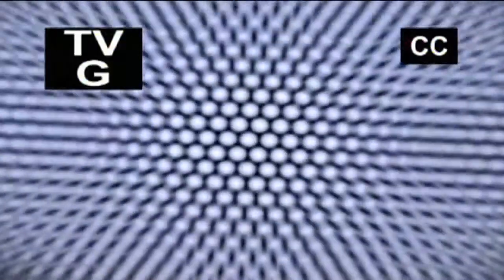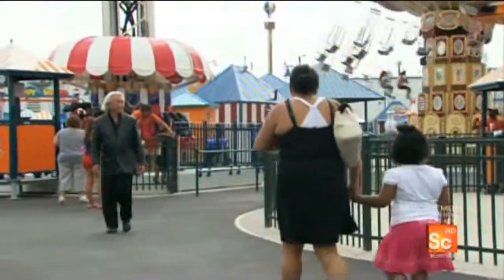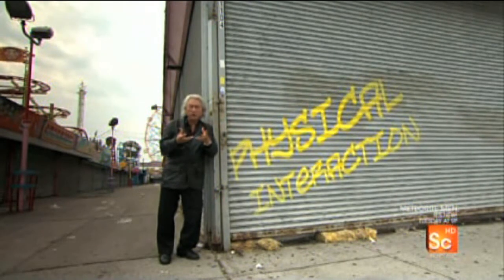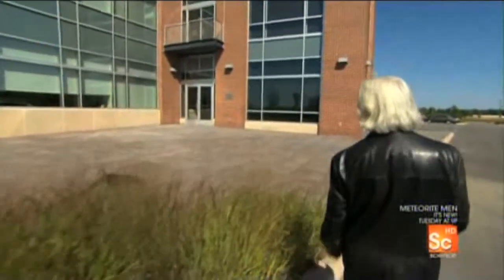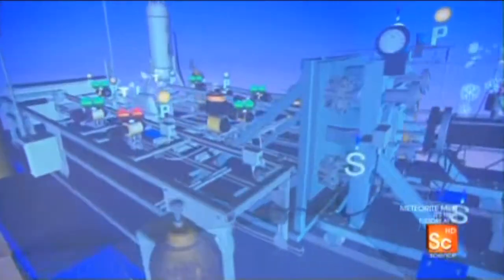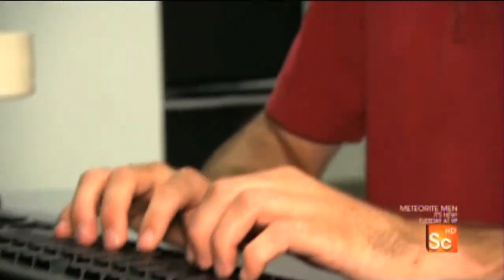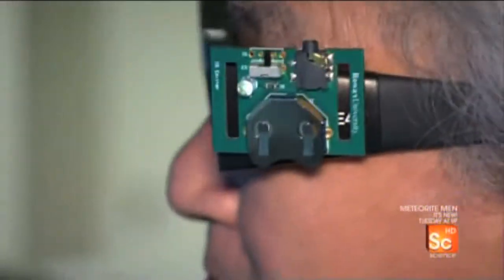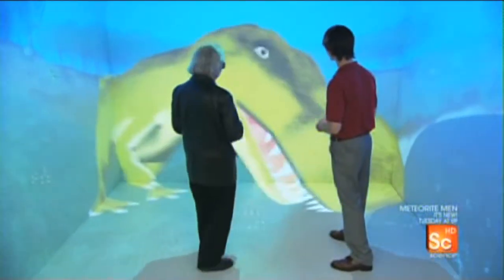Physics of the Impossible: The Cave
Rowan engineering students where featured in an episode of Sci-fi Science: Physics of the Impossible